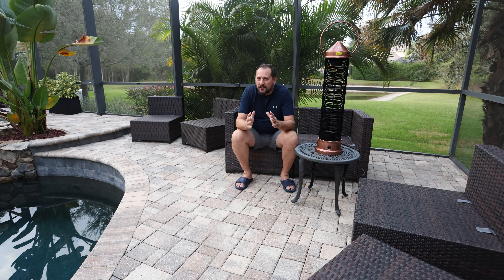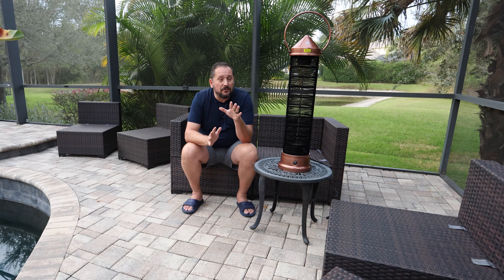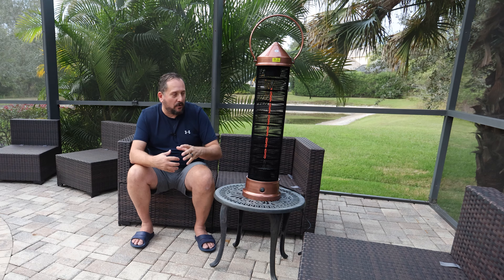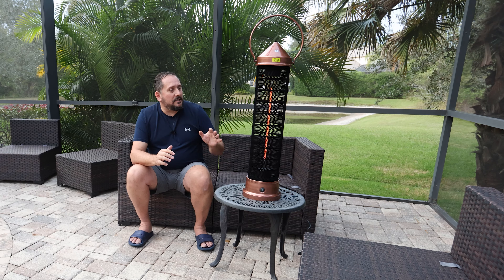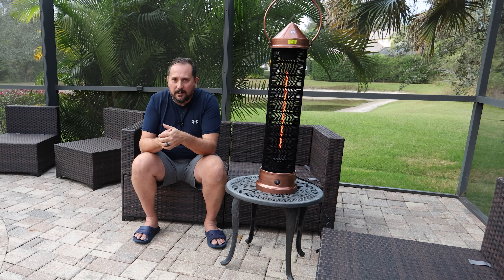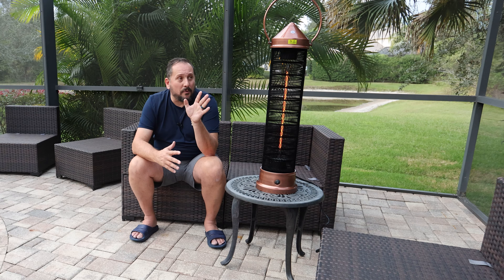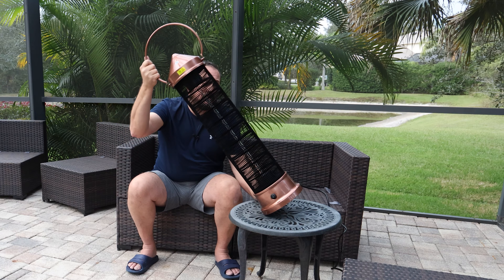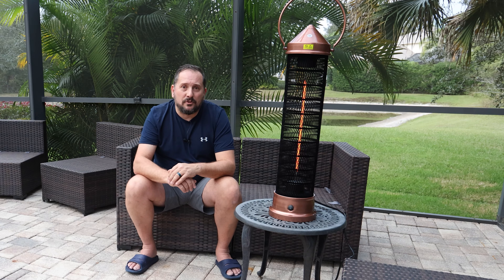Reviewed: Star Patio Electric Patio Heater, Outdoor Heater, 1500W Infrared Heater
You're also helping us create more awesome content for you commissionsearned. Click now and let's take your experience to the next level! (Amazon)

Star Patio Electric Patio Heater, Outdoor Heater, 1500W Infrared Heater with Brush Copper Finished, Portable Outdoor Heater, Touch Switch, Tip-Over Protection, IP55 Waterproof

STAR PATIO ELECTRIC PATIO HEATER IN UNIQUE CONICAL DESIGN IS THE EXCELLENT ADDITION TO YOUR OUTDOOR LIFE. This outdoor heater is built to be fashionable in a UNIQUE STYLE Brush Copper Finish. This infrared heater is perfect for outdoor elegant luxury decoration. Ideal for gazebos, patios, balconies, workshops, garages, living rooms, bedrooms, and any other occasions. You can take your heaters anywhere you like with the portable handle.
INSTANT HEATING EXPERIENCE WITH ELECTRIC PATIO HEATERS. 1500W outdoor heater provides silent operation and full heat output within seconds. Heats up to 10 sq. ft (5100 BTUs). The freestanding heater is a perfect gift for your family and friends to enjoy your heating together and spend your time together. Don't forget to check Amazon listings for our sister product TALL TOWER, STP1314-KHD-RM-S, a product with the same appearance but higher in size and wider heat output.
ELECTRICITY-POWERED, ENVIRONMENT-FRIENDLY PATIO HEATERS. This outdoor patio heater adopts infrared heating technology outputs heat at higher accuracy and efficiency than gas-consuming heaters and produces no odors, chemicals, or fumes. It's such a big saving on your energy bill. The high-quality Golden Tube with a long lifespan of over 5,000 hours maintains consistent heating output even in windy circumstances.
WE PROVIDE YOU WITH EXTRA SAFETY. Constructed with high-end flocking materials and a sturdy structure make this outdoor electric heater is more durable and safe to touch. Comes with Touch Switch and Rocker Switch. And the built-in safety protection will automatically shut the electric patio heater down when it is tipped down, effectively avoiding any fire hazards. With IP55 water resistance, our patio heater is functional even in the rain.